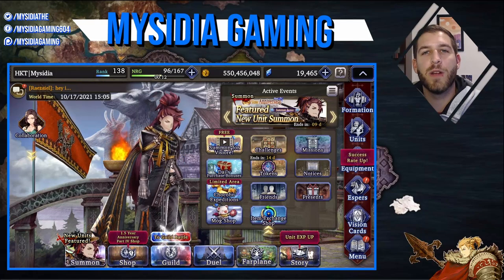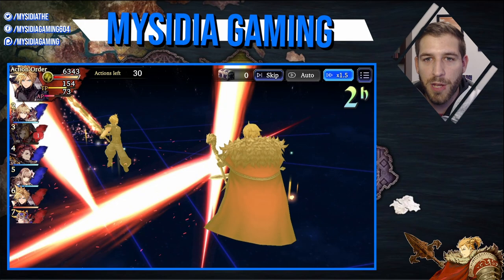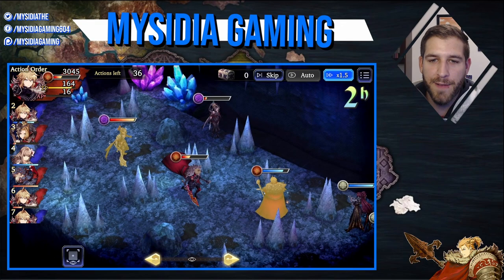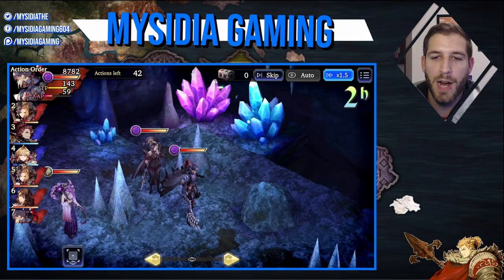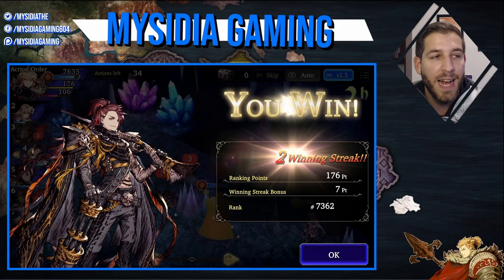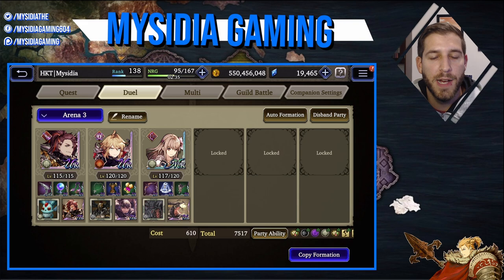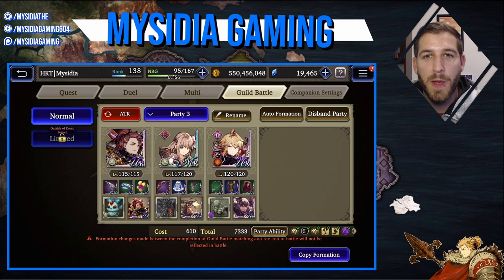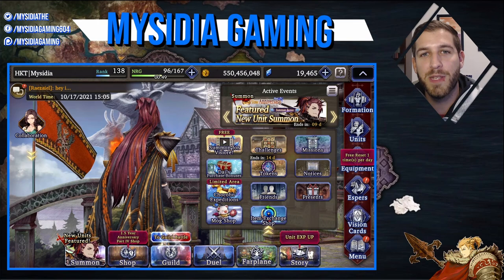Very Happy With 115 Jayden so Far! Jayden Showcase and Build Explanation | War of the Visions (FFBE)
I'm very happy with my level 115 Jayden so far! After working through some kinks, which I've left in the video for your benefit, I've found a great team to work with in arena. Enjoy!

0:00 Intro
0:48 Match 1
3:41 Match 2
6:28 Match 3
8:02 Match 4
9:15 Match 5
10:42 Team Breakdown